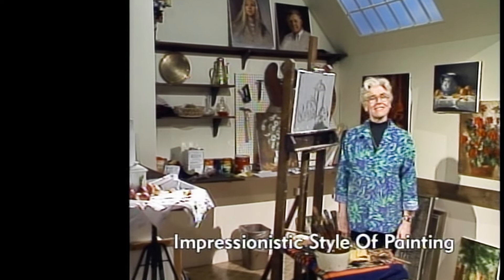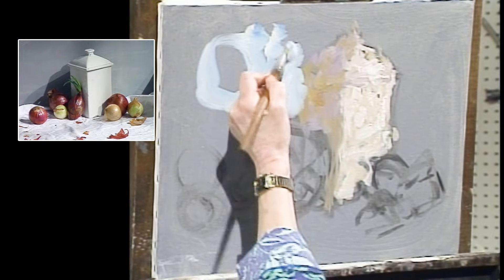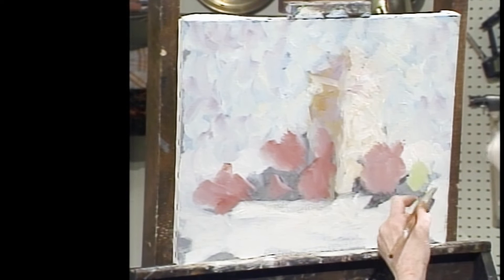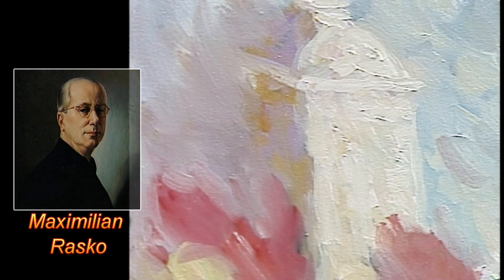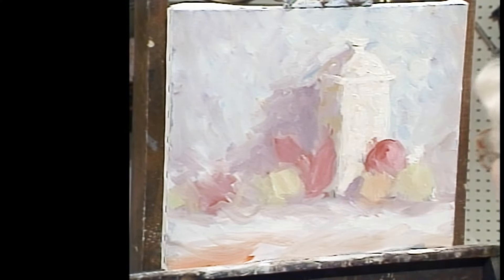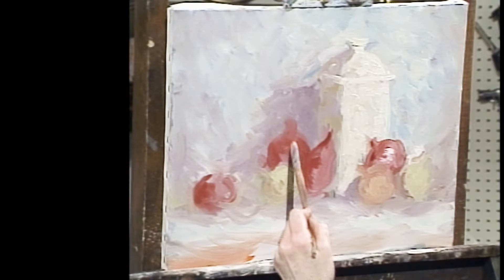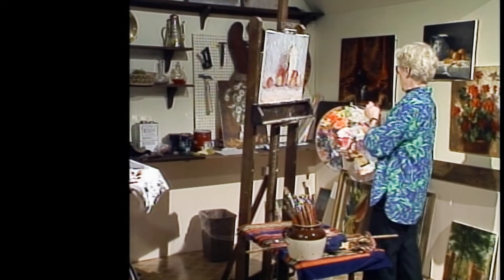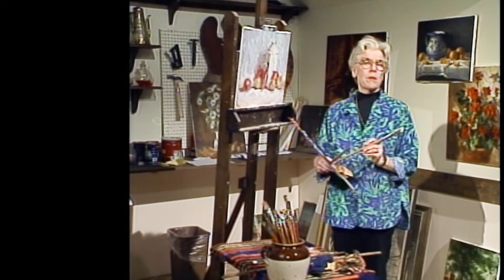Juxtaposition of Color with Helen Van Wyk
In this engaging painting tutorial, Helen Van Wyk explores the vibrant and expressive world of Impressionist techniques, focusing on the juxtaposition of colors to create a dynamic, light-filled composition. Drawing inspiration from the works of Monet and other Impressionist masters, Helen demonstrates how to use complementary colors, brushstrokes, and contrasts to evoke a sense of movement and life on canvas. Throughout the lesson, Helen emphasizes the importance of experimentation and learning in each painting, reminding us that mistakes can lead to unexpected beauty and insight.

Juxtaposition of color is a technique that involves placing two or more colors side by side to create a dramatic effect. The colors interact with each other, changing how they are perceived by the human eye. This can create visual contrast using color instead of tone values.

When colors are juxtaposed, they can enhance or diminish each other's qualities, leading to increased visual contrast and interest. This effect is particularly powerful because the perceived intensity and brightness of a color can change depending on the colors around it. While tone values (lightness and darkness) also contribute to contrast, using color juxtaposition specifically emphasizes the relationships between hues, allowing for vibrant compositions that can evoke different emotions and responses from viewers.

As Helen paints, she shares her thoughts on the use of light and the emotional power of brushstrokes, all while encouraging viewers to embrace artistic freedom. Whether she's discussing the careful balance between a subject and its surroundings or recounting her experiences with various textures and materials, Helen's passion for teaching and art shines through. This video is perfect for both seasoned artists and beginners eager to deepen their understanding of color and technique.

Lesson Overview

1. Introduction to Impressionist Techniques

Helen  introduces the lesson with a focus on the Impressionist style, particularly the juxtaposition of colors. She discusses how artists like Monet used repeated subjects to explore the effects of light and color.

2. Starting the Painting: Experimenting with Color Juxtaposition

Helen begins painting by applying spots of yellow, white, and violet. She experiments with placing complementary colors next to each other to create a vibrating, light-filled effect, demonstrating how contrast impacts the overall composition.

3. Using Brushstrokes to Create Texture and Emotion

Helen emphasizes the importance of brushstrokes in Impressionism, showing how thick application and varied texture can evoke emotion and depth. She encourages freedom in stroke technique, reminding viewers not to be afraid of mistakes.

4. The Role of Complementary Colors

In this section, Helen delves deeper into complementary color theory, using examples of yellow and violet, and blue and orange to illustrate how these combinations create harmony and visual excitement in a painting.

5. Reflecting on Mistakes and Learning Through Experimentation

Helen reassures viewers that mistakes are part of the artistic process. She shares personal insights on how even “wrong” strokes can become part of the painting’s beauty if adjusted to fit the flow of the piece.

6. Defining the Painting with Light and Shadows

Helen works on adding shadows and highlights, showing how to bring form to objects like onions in the composition. She explains how to use lighter tones for shadows in the Impressionist style, staying true to the focus on light rather than dark outlines.

7. Balancing the Composition: Subject vs. Surroundings

Helen explores the balance between the subject of the painting and its background. She talks about how the surroundings enhance the subject's color and why she focuses on painting the environment as much as the subject itself.

8. Final Touches: Adding Contrast and Vibrancy

As the painting nears completion, Helen adds final contrasts and darker tones to create a finished, cohesive piece. She reflects on how each painting has its own journey, with a focus on learning rather than achieving perfection.

9. Closing Thoughts: Art as a Learning Experience

In the final chapter, Helen reflects on her philosophy of painting, encouraging viewers to embrace the process.

Helen took the time to teach us the principles and reasons behind painting each element in the progression of a work. Her sensibility in basic natural fundamentals taught us we can paint anything by employing these basics.

00:00 Music and Intro Graphics
01:16 Color Juxtaposition
03:53 Practice Variety in Learning
05:50
09:09 Advancing the Painting
11:08 Maximilian Rasko
17:00 Pause Here to Answer a Question
18:27 Draw a Drawing vs Paint a Painting
20:06 Quick Brush Strokes to Finish
20:44 Helen's Classy Spontaneity
23:17 Ensure Consistency Throughout